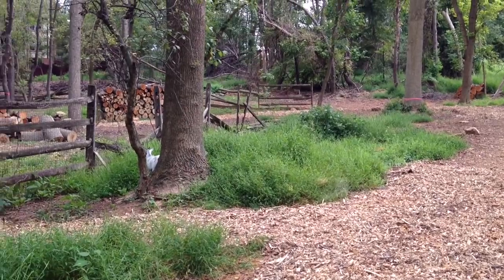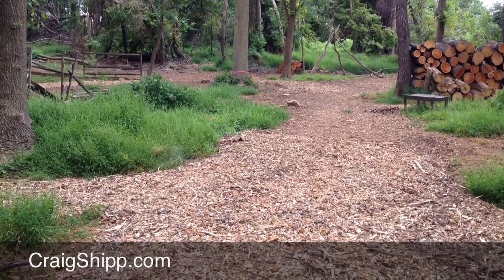Pygmy Goats Playing